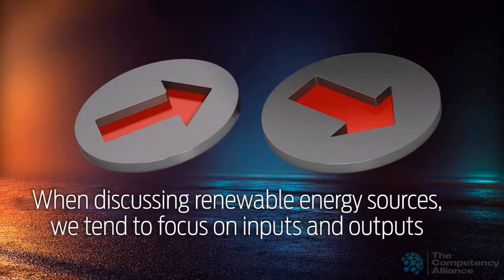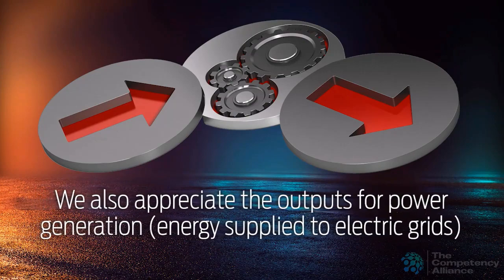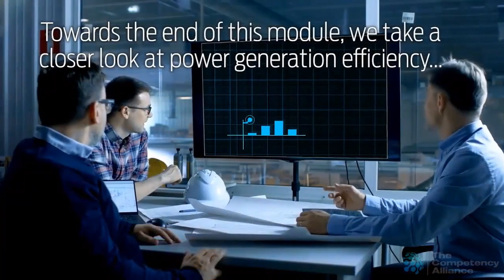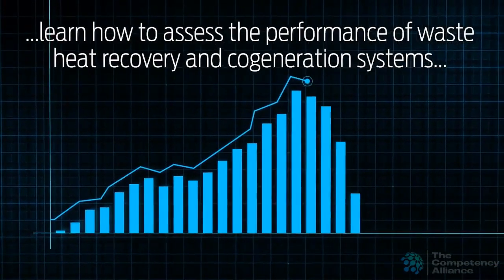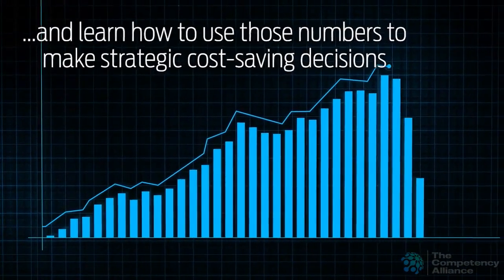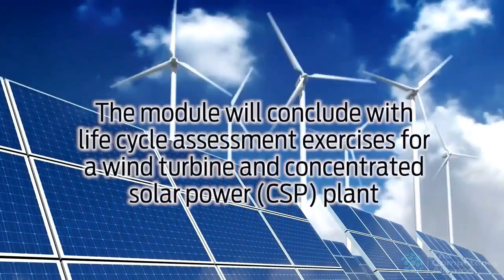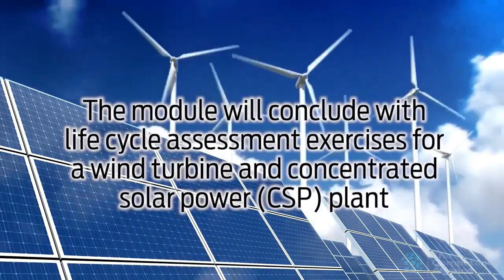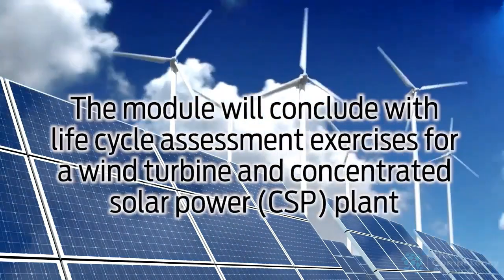Competency Alliance: Coherent Planning for the Future Core - EnergyAcademy eLearning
This course is useful for senior and middle management and for anyone involved in the integration of low carbon power generation technologies into existing and future infrastructure.

This skill module covers the following topics:
-Coal, Oil, Gas – Traditional Power Generation, Integrated Gas Turbine Combined Cycle
-Hydroelectric – Nuclear Power Generation, Generation I, II, III, IV
-Nuclear Safety
-Geothermal
-Ocean – Mechanical, Thermal